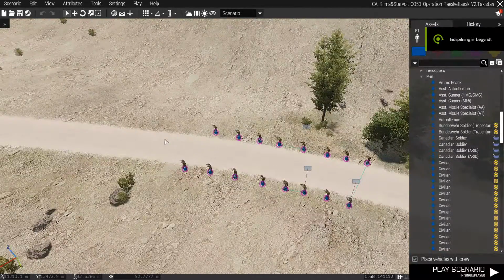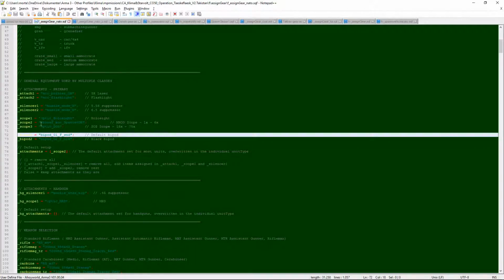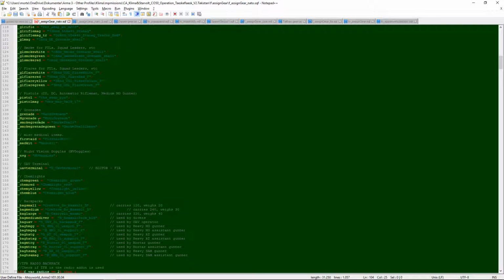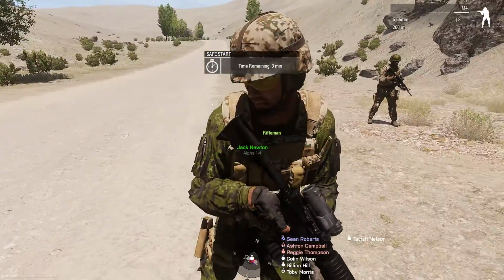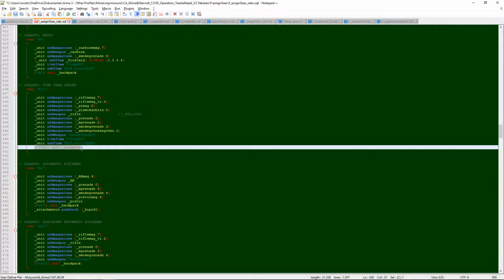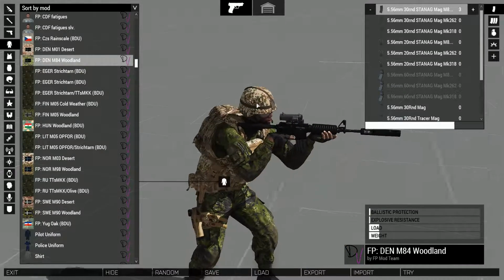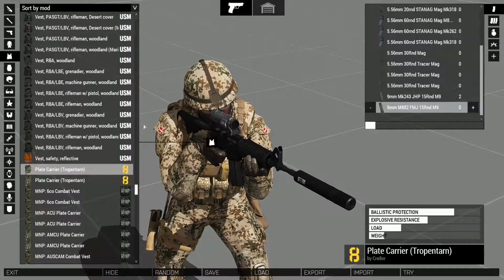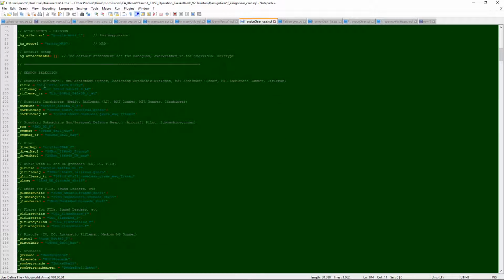F3 Framework tutorial: Gearscript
An introduction, overview, and walkthrough of the F3 Framework's gearscript used to create missions for Arma 3.

Introduction & Role definition: 0:00

Gearscript introduction & manipulation: 3:04

Gearscript definition & retrieval of item names: 20:04